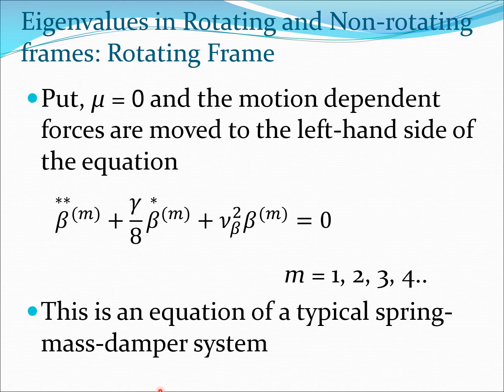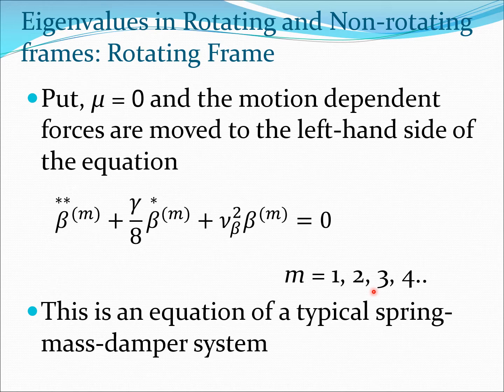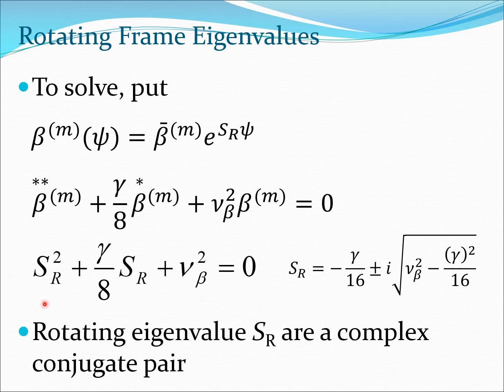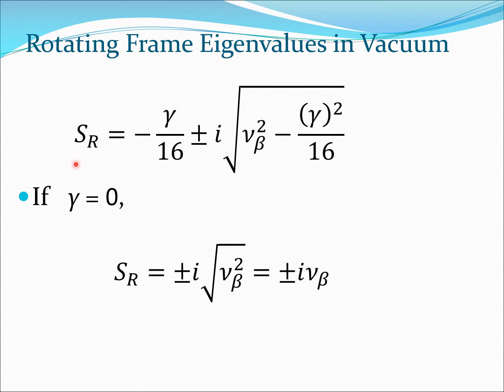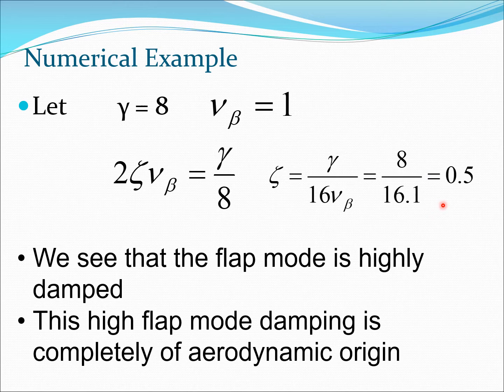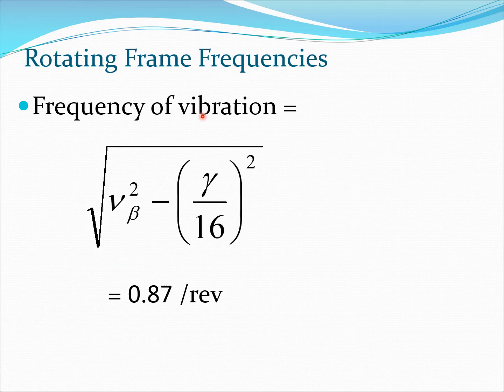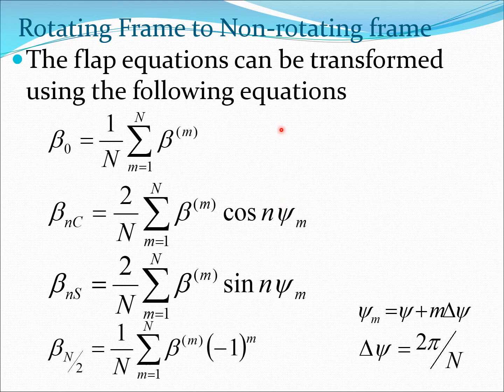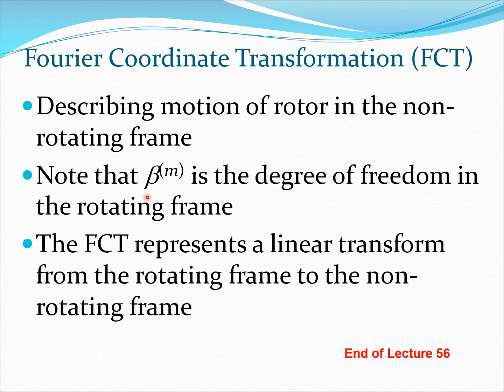Rotor Blade Flap Eigenvalues, Helicopter Dynamics Lecture 56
Helicopter rotor blade flap eigenvalues in rotating frame are obtained. The flap eigenvalues tell us the nature of damping in the flap mode. It is found that the flap mode is well damped.